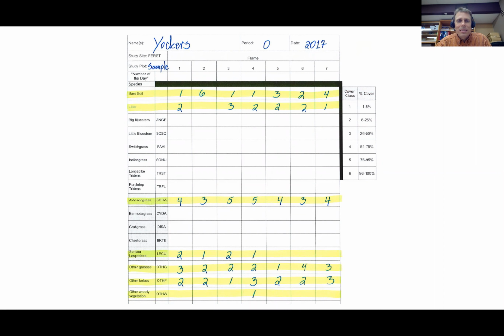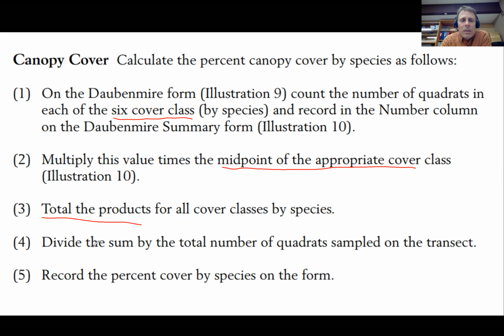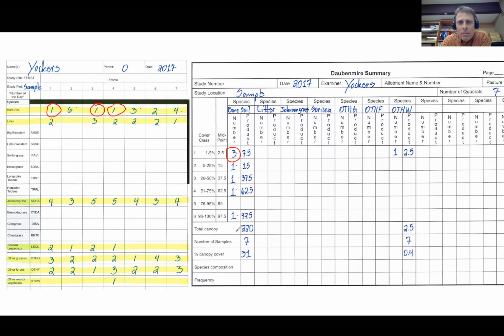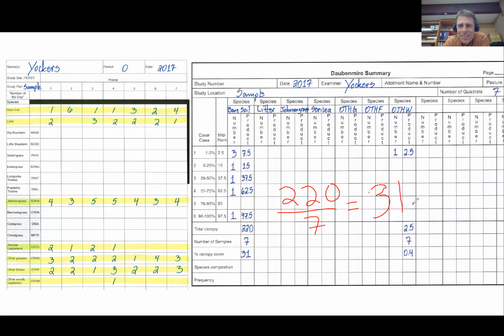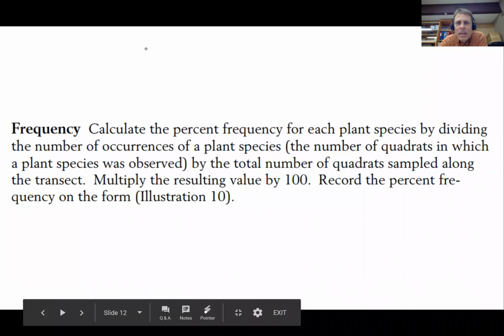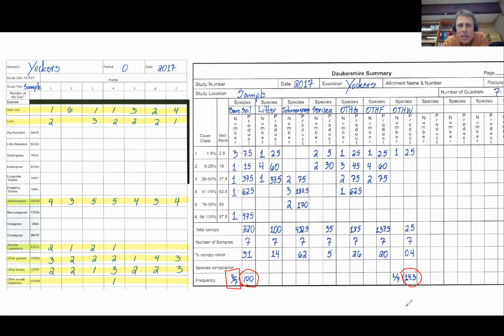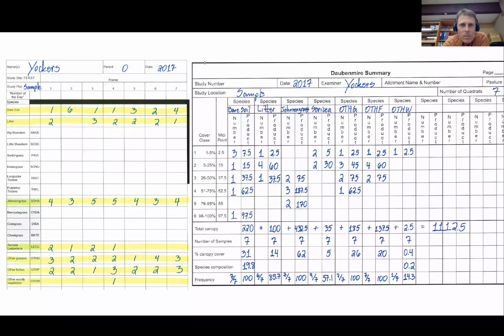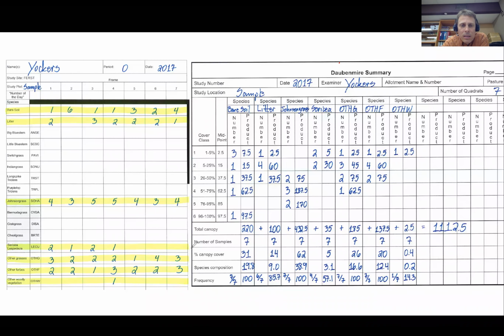Daubenmire Frame Data Calculations/Analyses